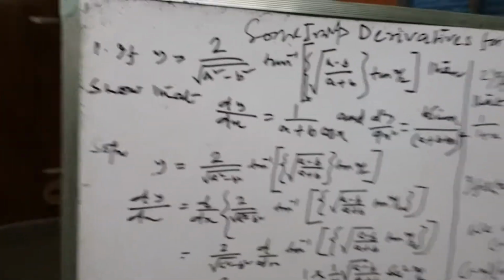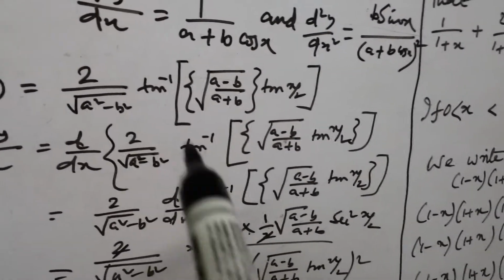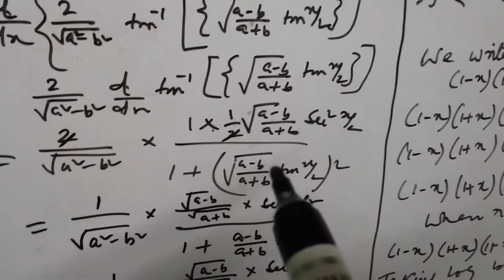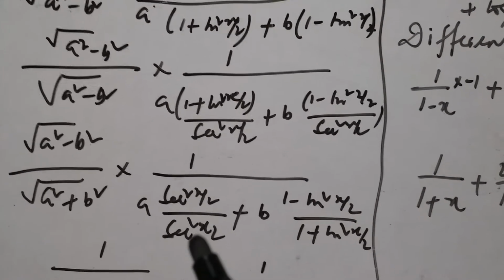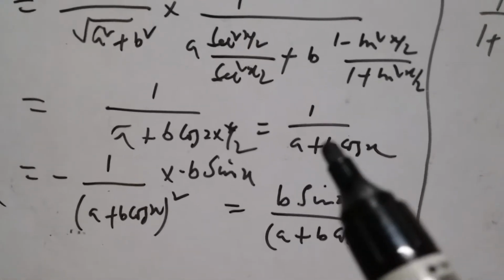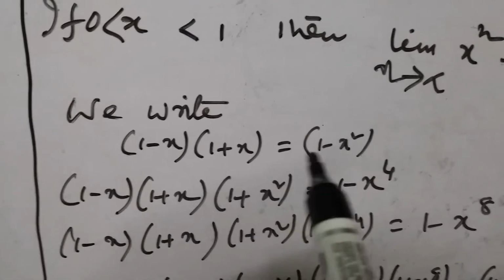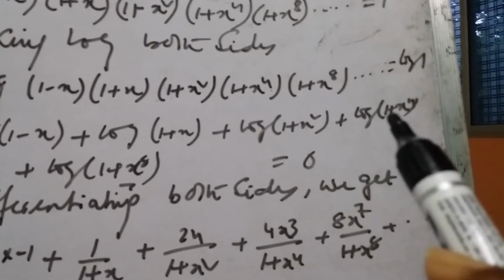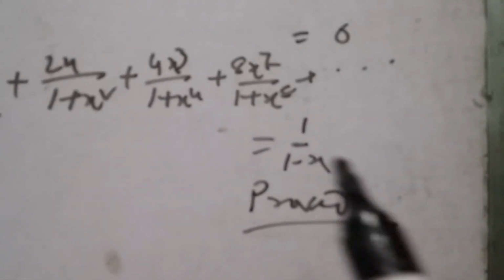Some important derivatives of JEE